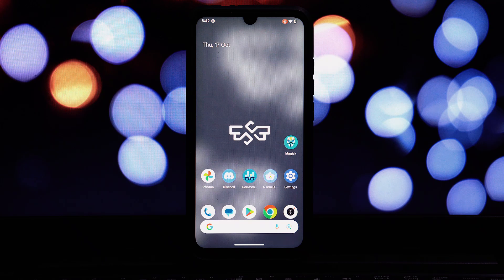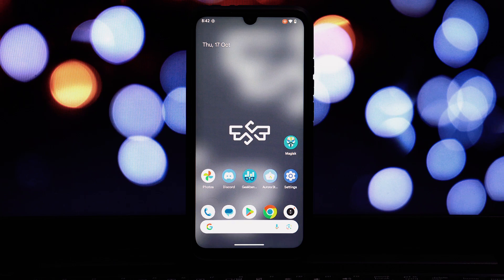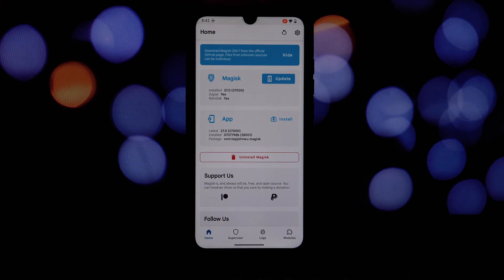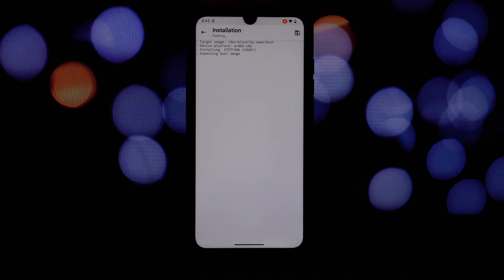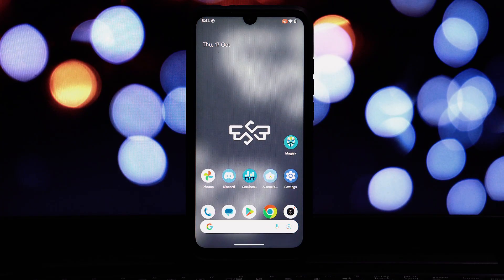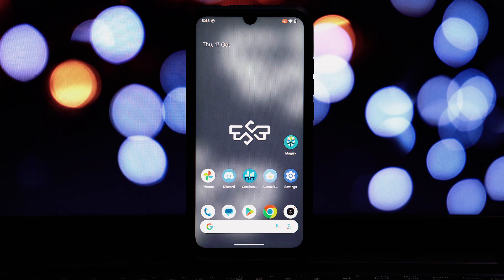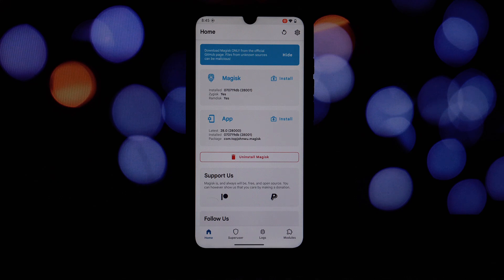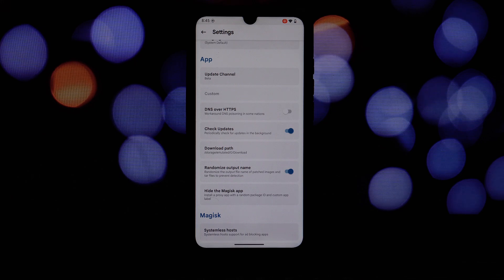Magisk 28: What's New for Rooted Android Devices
Magisk 28 is here with a ton of exciting new features! 📱🚀 This major update brings improved SafetyNet bypass, enhanced module support, performance optimizations, and much more. We break down the changelog and show you how to update from Magisk 27. Don't miss out on this essential update for your rooted Android device!